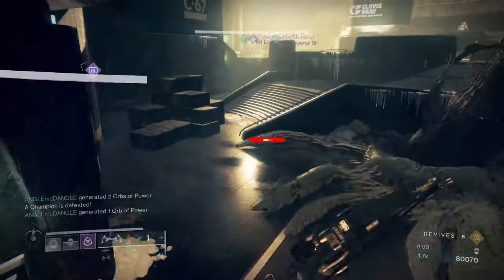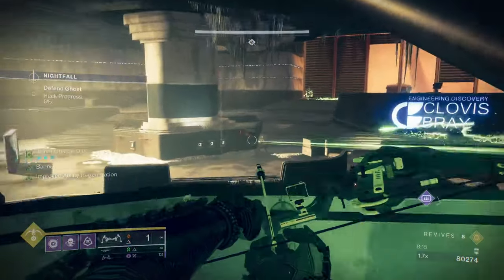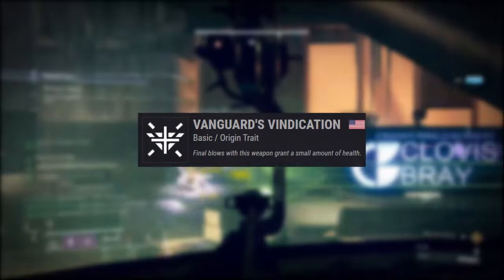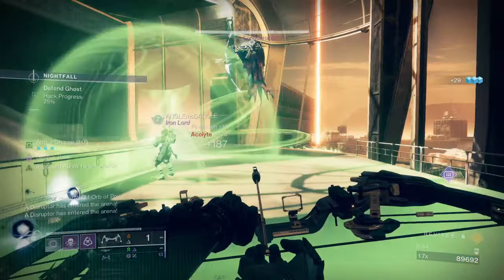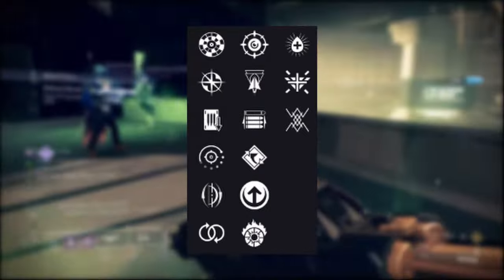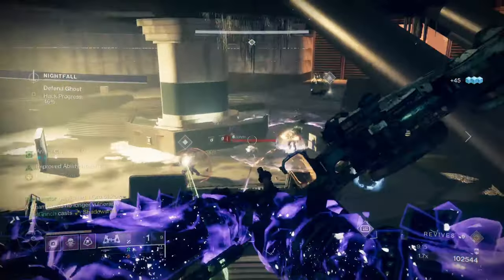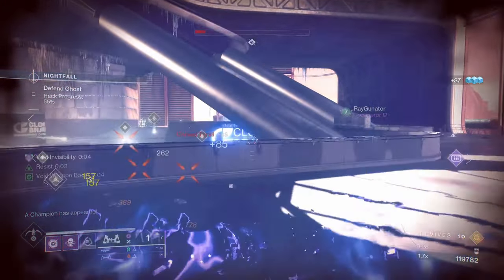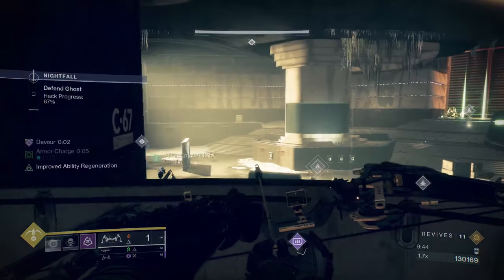Pre Astyanax IV Has Flaming Self-Healing Arrows?! / Destiny 2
Pre Astyanax IV may be your new favorite solar bow! Check out this 2 minute review!!

EMOTES IVE MADE

-  (loyalty badges, emojis, & more!) as low as $2

-check the 🔔 to never miss a stream/video!